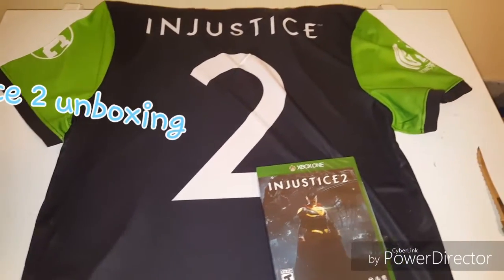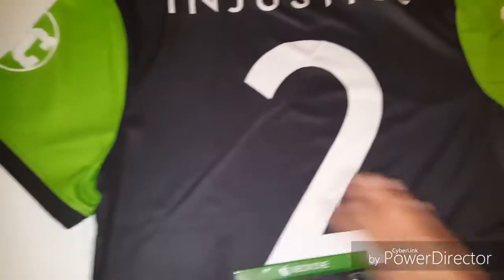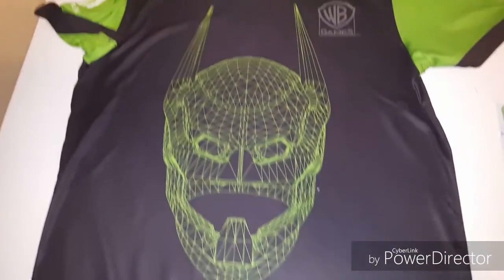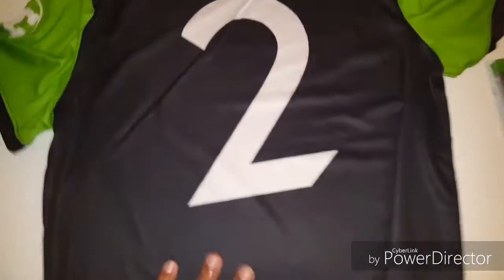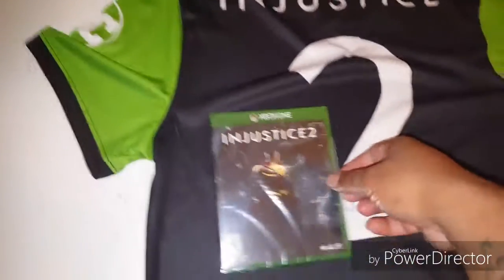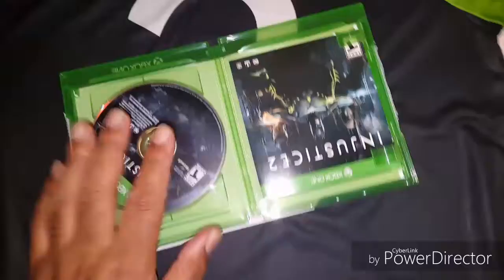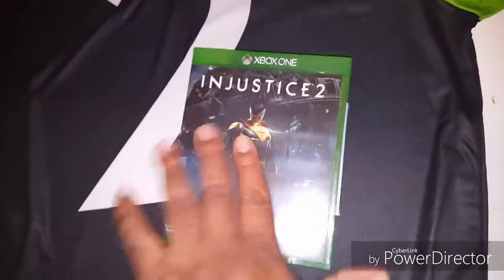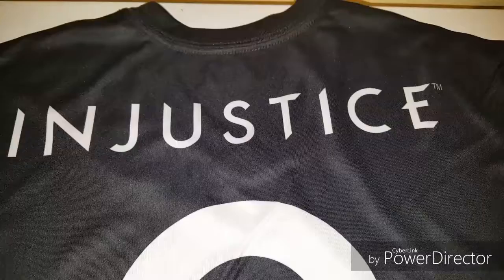Injustice 2 unboxing